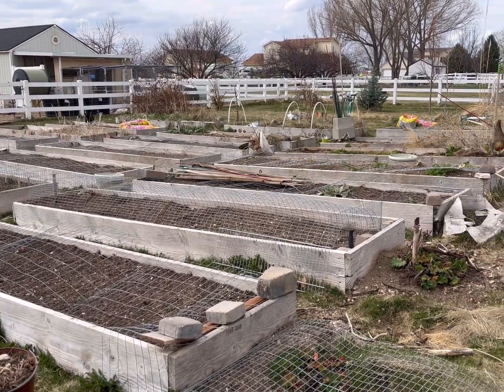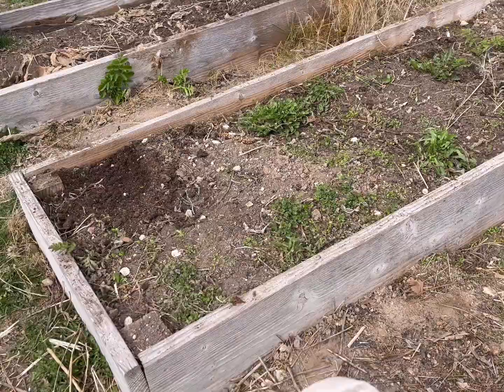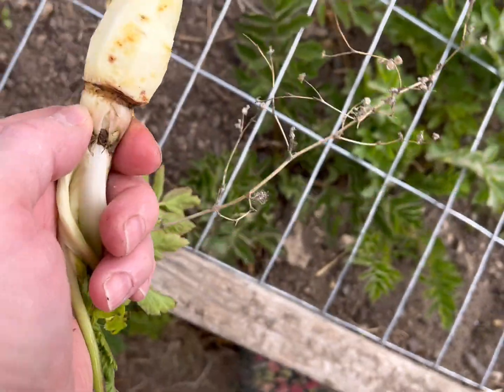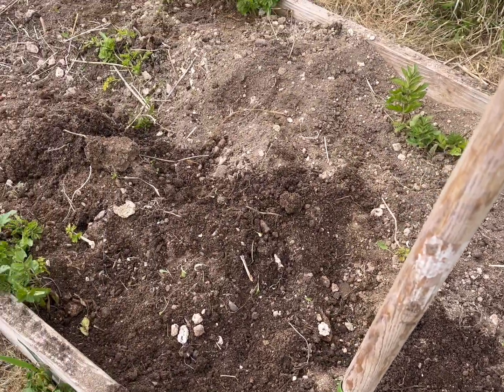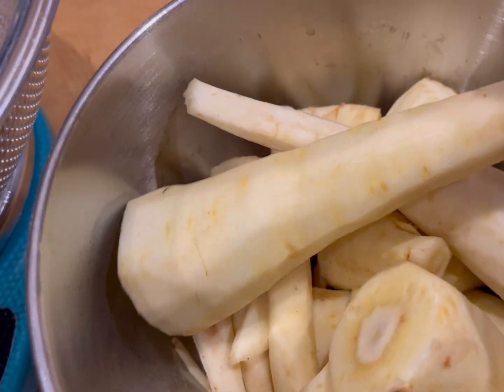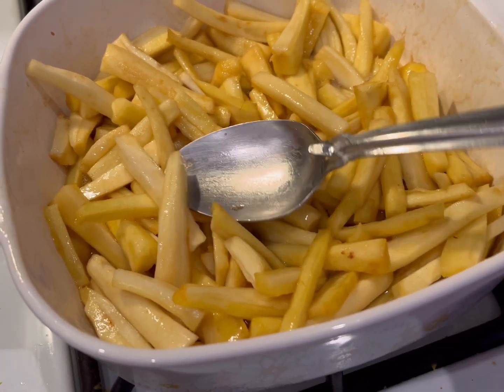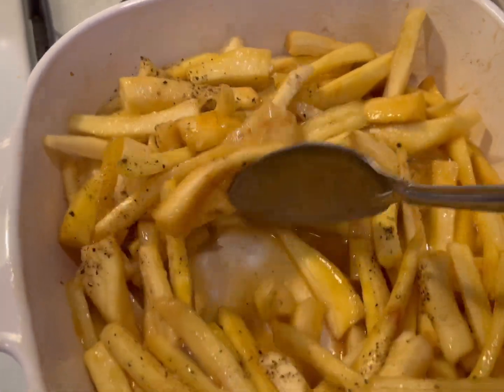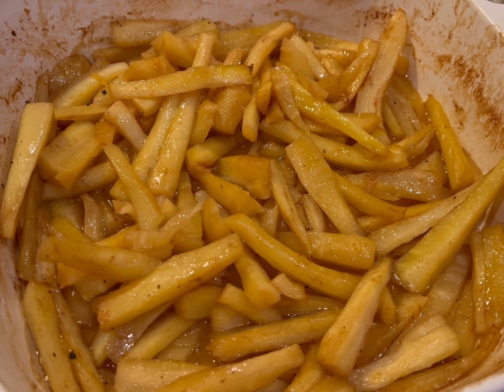Idaho Garden Girl - 8 Apr 2023 - Progress clearing raised beds - Parsnips - SW Idaho USDA Zone6b/7a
Idaho Garden Girl - 8 April 2023 - Progress on clearing garden beds & Parsnips

Every chance I get, I try to work a little bit in the garden. I have gotten quite a bit of it cleared now. I am working on the tomato beds. Previously, I grew parsnips in an adjacent bed. The wind carried the seeds all over the place. They germinated and have overwintered. I am removing some of the parsnips. I thought they would all be too tough to eat, but I was surprised. By the tie I got them all washed and sorted and peeled, I had almost 1 pound of parsnips. I cooked them immediately with butter and Demerara sugar, garlic powder, salt and pepper. They were delicious!